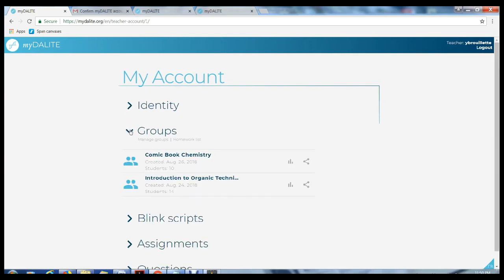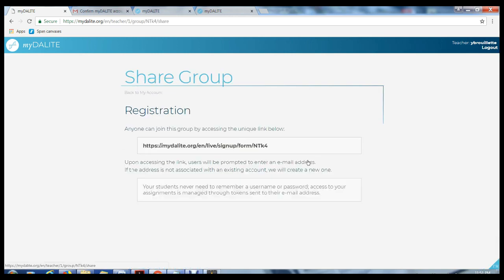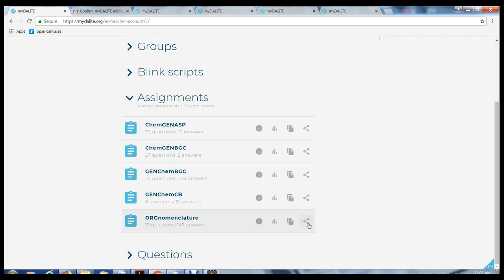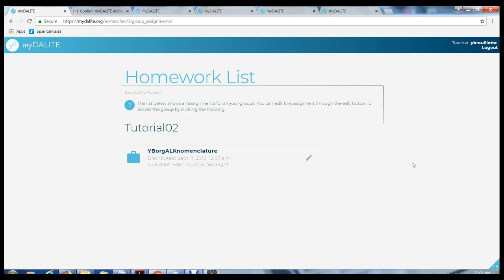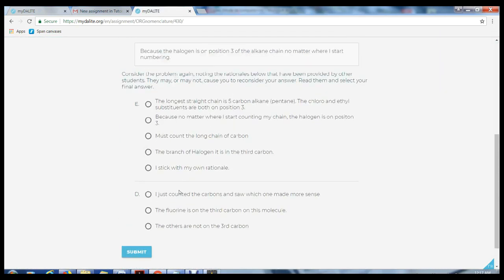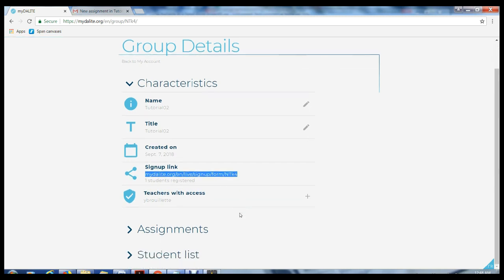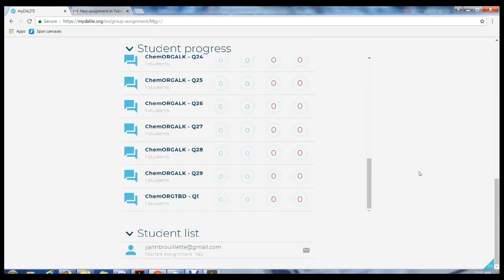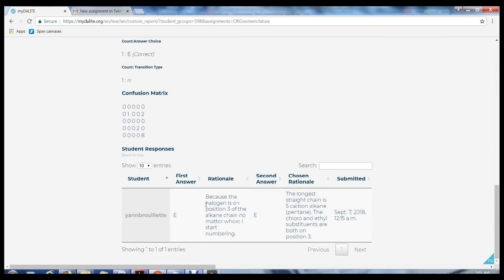myDALITE TUTORIAL Stand Alone Use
No need for an LMS to use Dalite in our outside of your classroom. Here is a first tutorial to show you how to use myDalite right away.